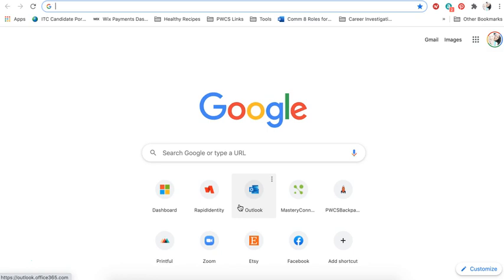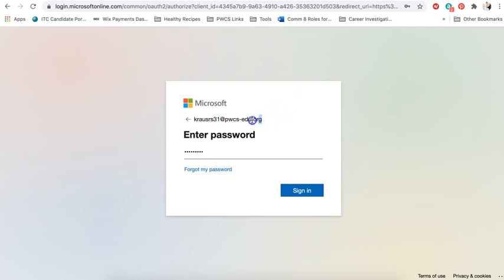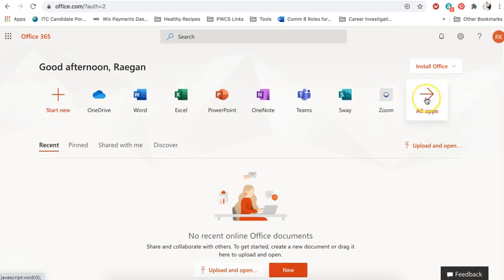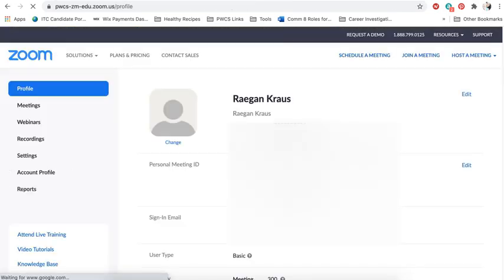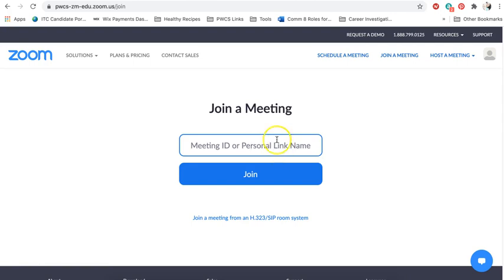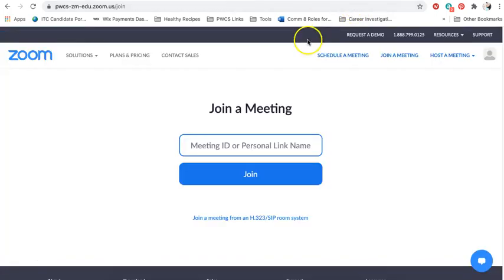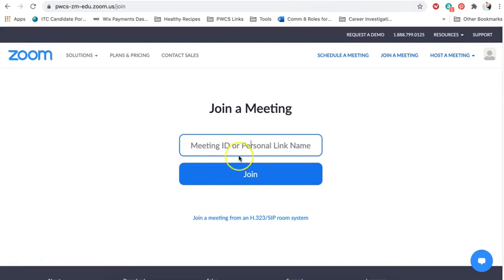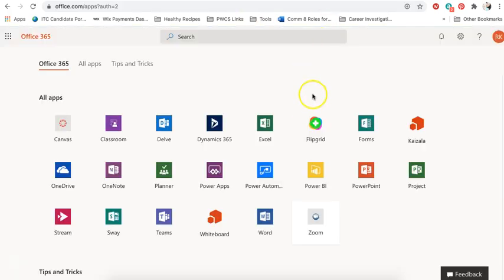How to Login to Zoom for PWCS Successfully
This solution to logging into Zoom will keep you from meeting authentication errors when logging into school Zoom meetings.